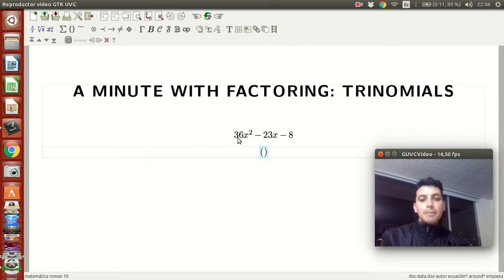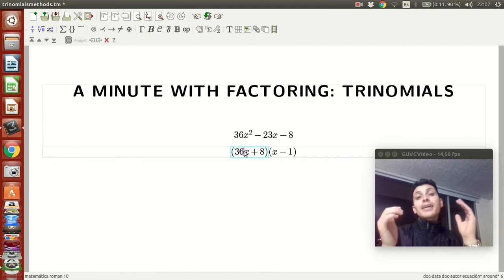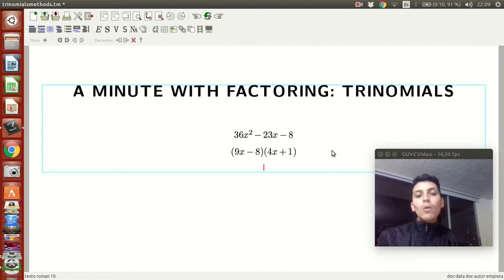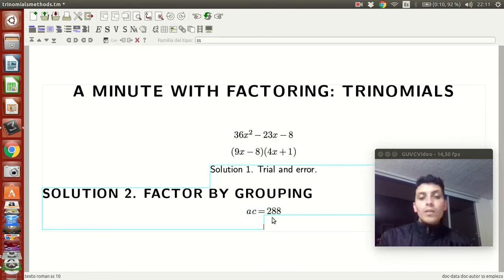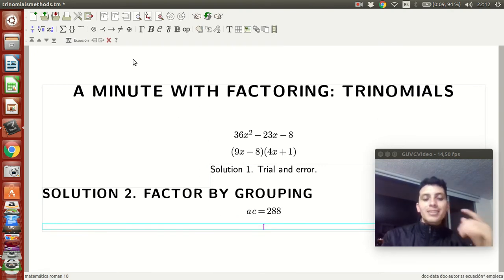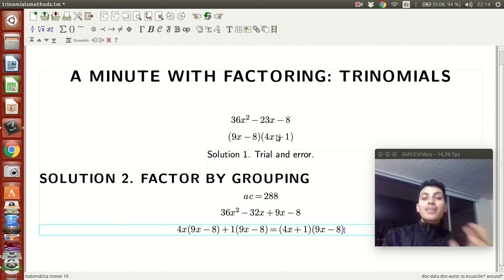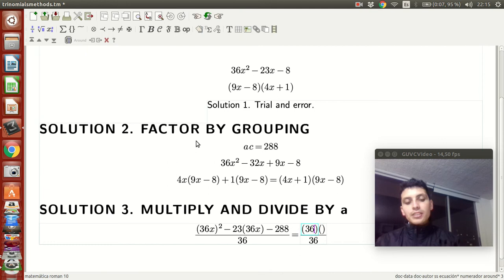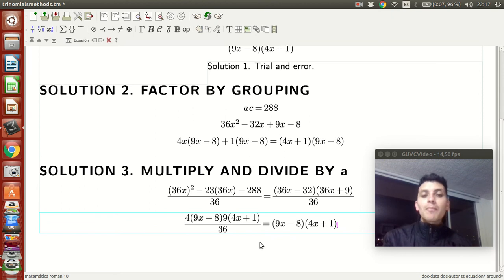A minute with Factoring: What is the easiest method of trinomials for you?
Description of the methods to factor trinomials. Choose the easiest for you!